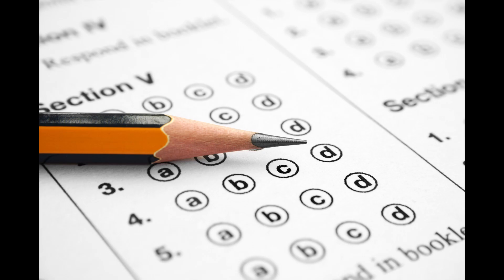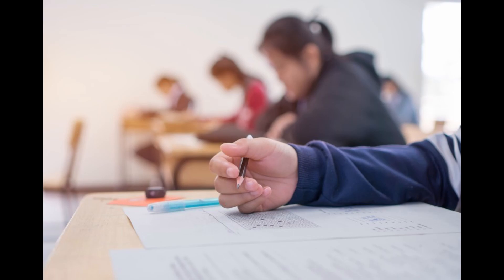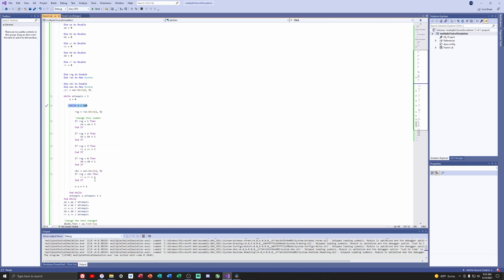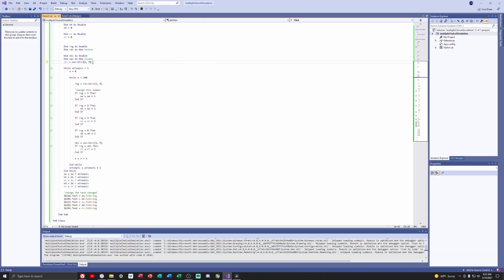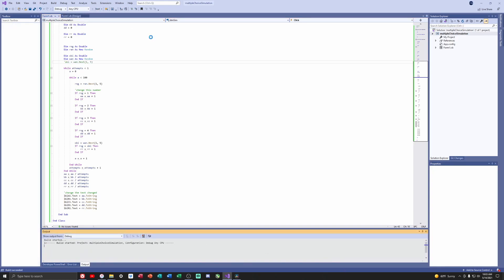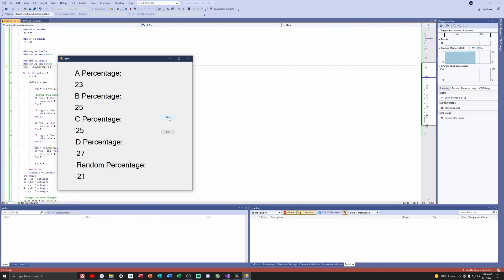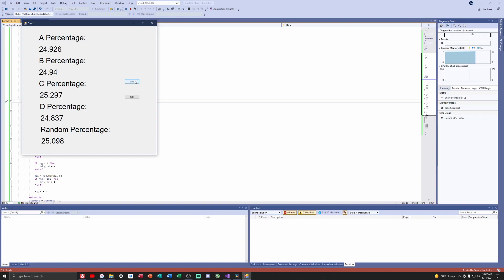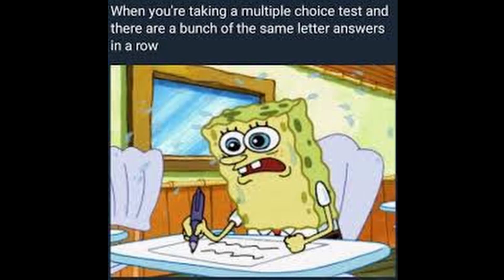How to Randomly Guess on a Multiple Choice Test | Science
This will help teach you about how to guess on a multiple choice test.